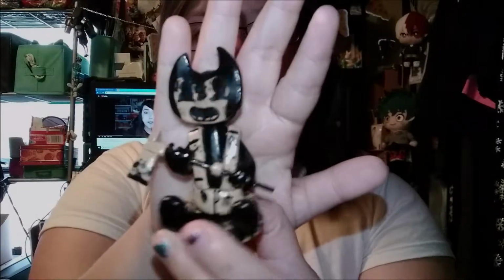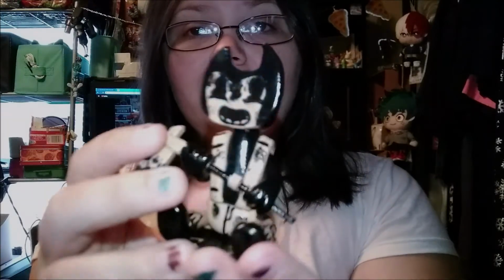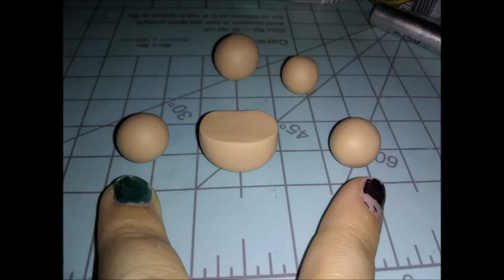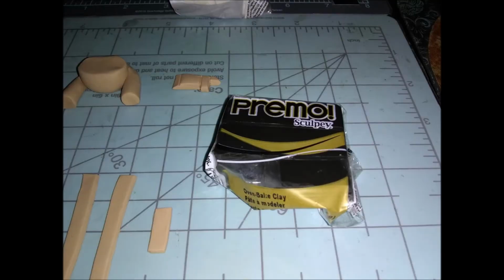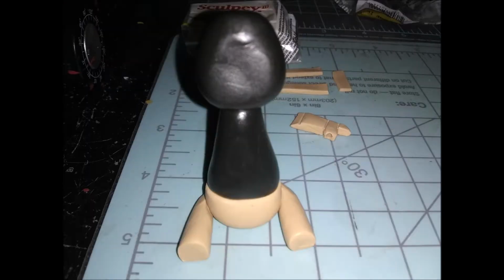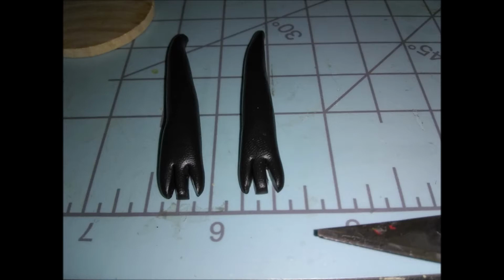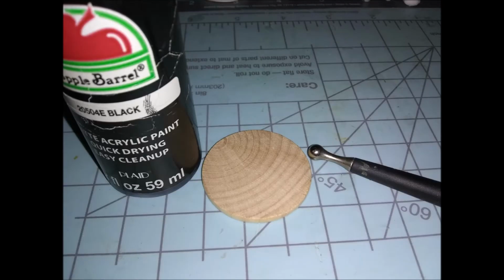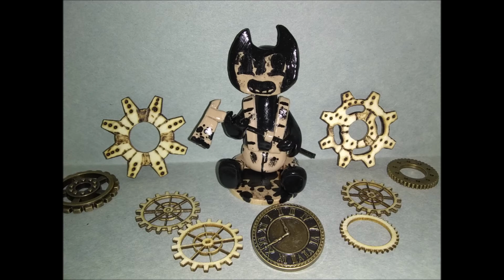Bendy and the Ink Machine Sammy Lawrence, polymer clay tutorial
*This is my Sammy Lawrence tutorial from BATIM, This is not my character, this is fanart!!